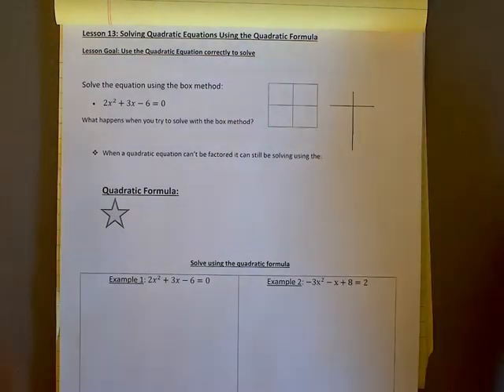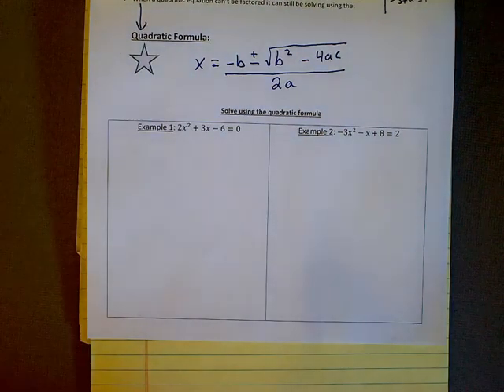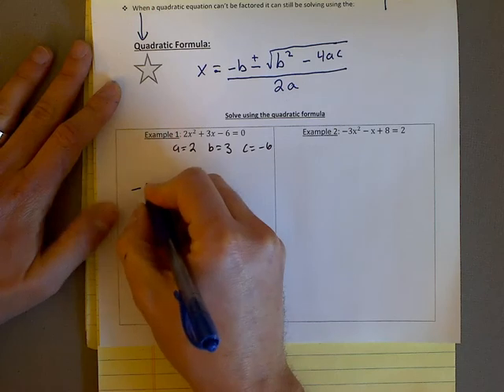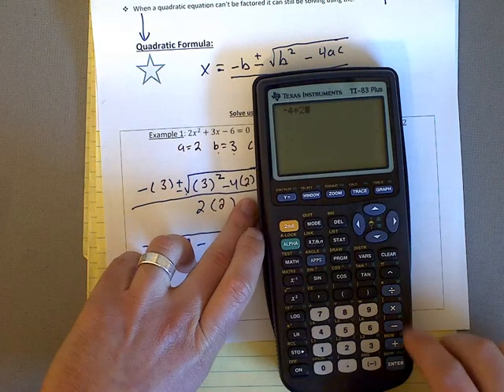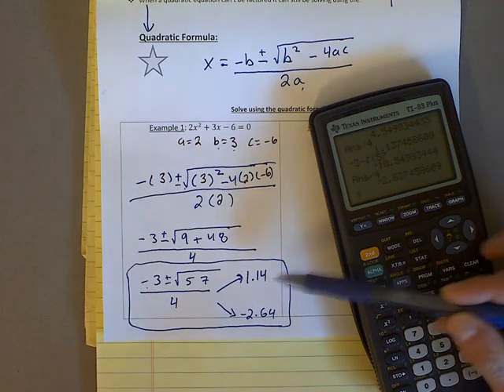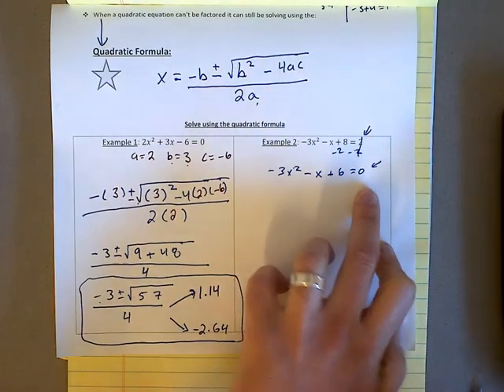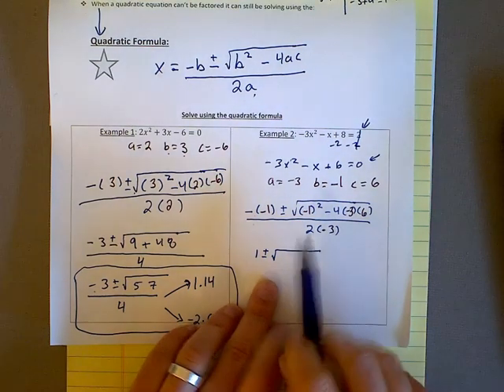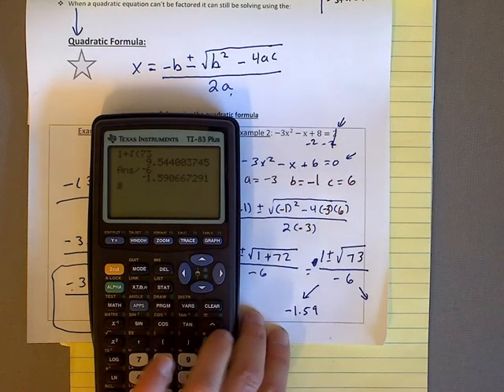Lesson 13 Walk Through: Solving Quadratic Equations Using the Quadratic Formula